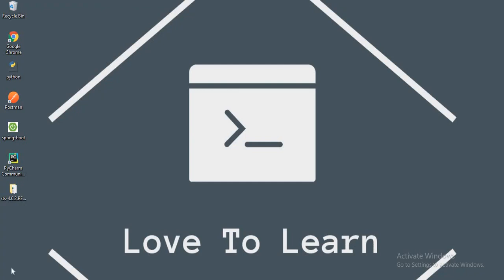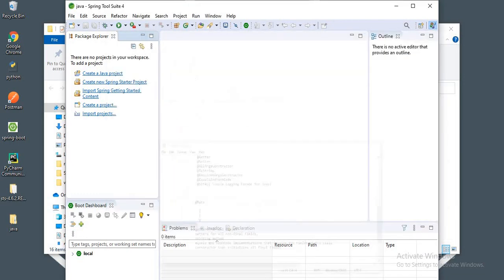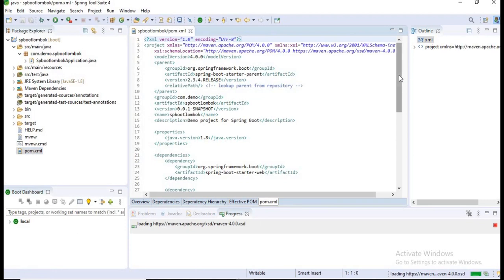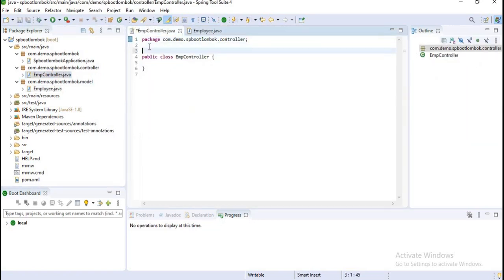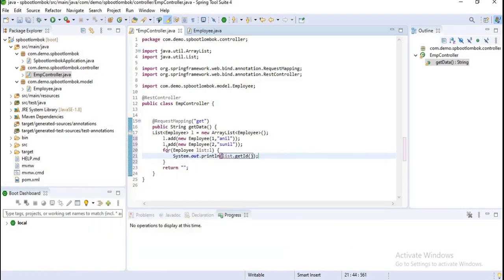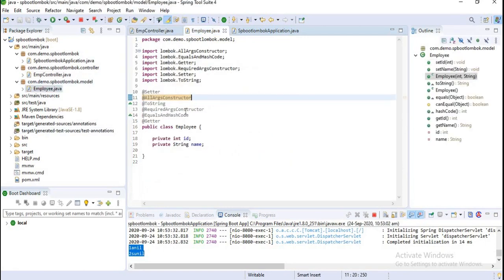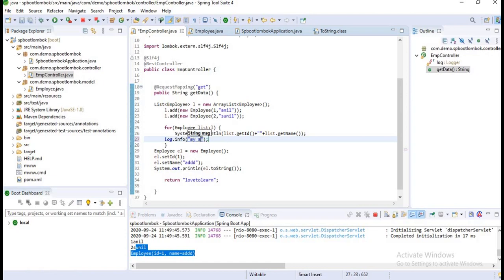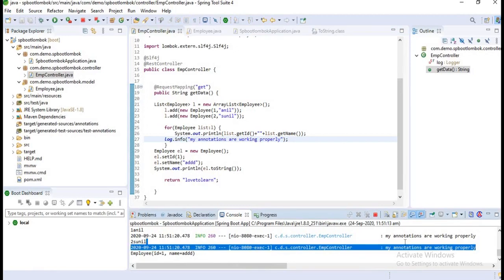How to install Lombok in sts and use it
0:00-0:24-what is lombok
0:25-1:42-installation of lombok
1:43-5:25-creation of project in spring initializer and adding to sts and overview of annotations
5:26-19:08-from here i explained all annotations by using examples
note:
just adding the dependency of Lombok is not enough. You'll have to install the plugin of Lombok too. You can get your Lombok jar file in by navigating through (Only if you have added the dependency in any of the POM.)